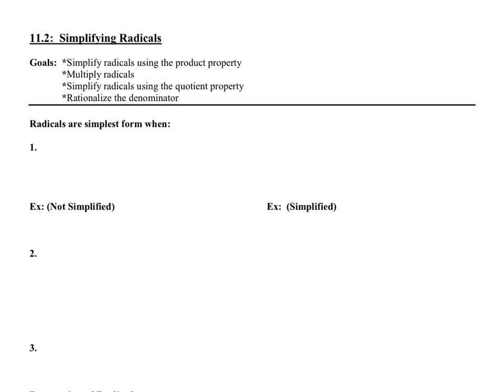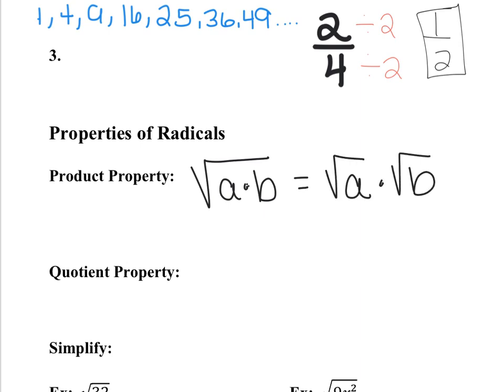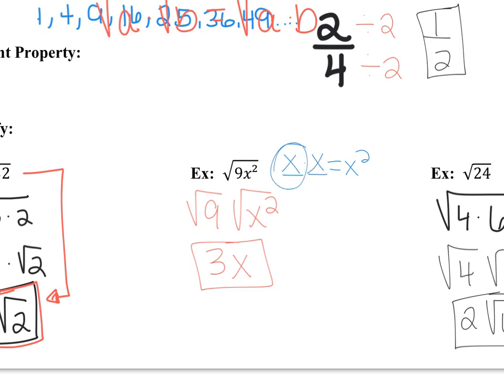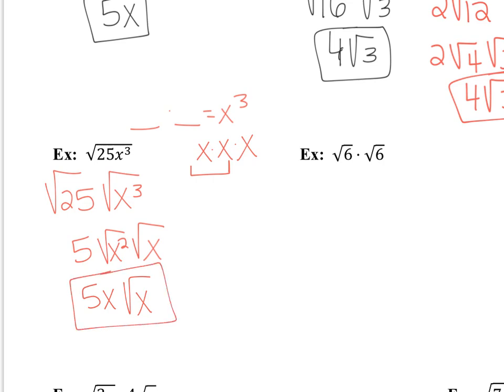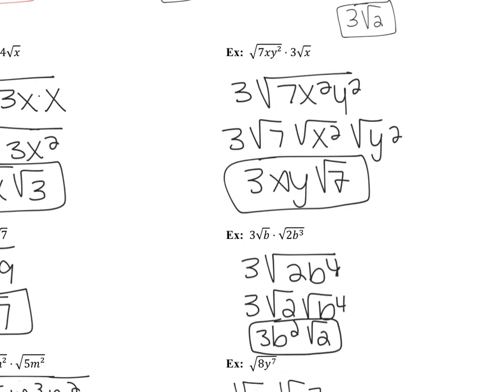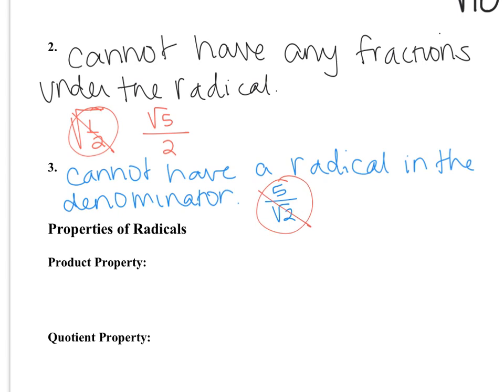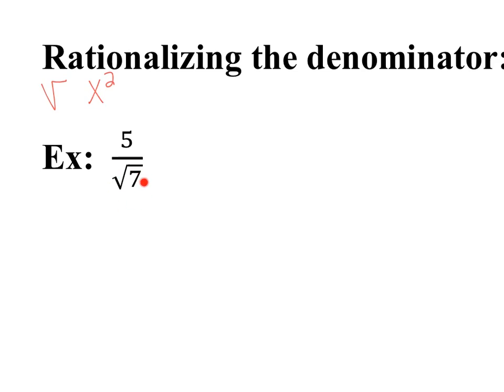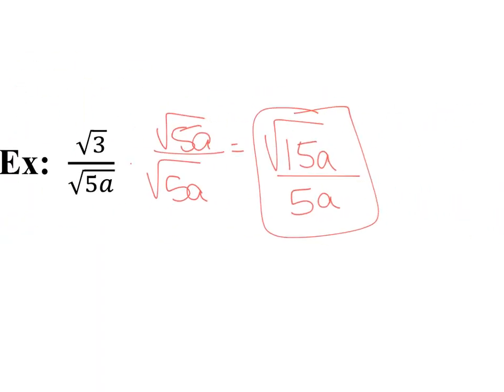11.2 Notes Walk Through (Acc)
A notes overview of how to simplify radicals